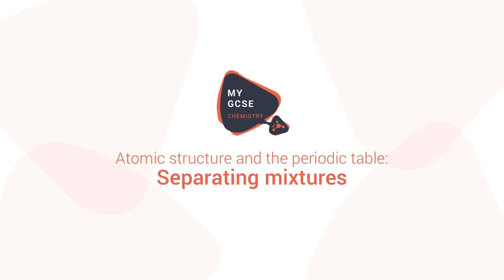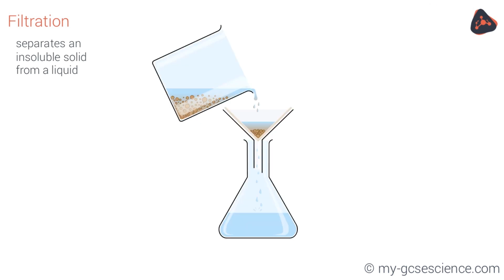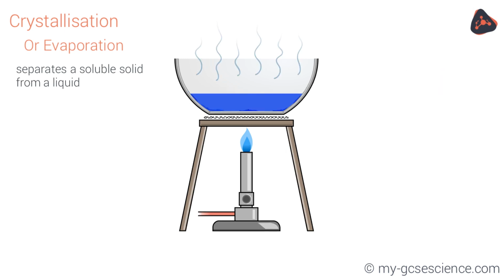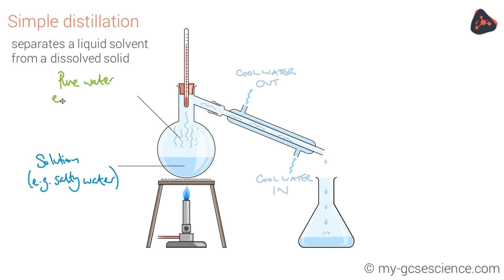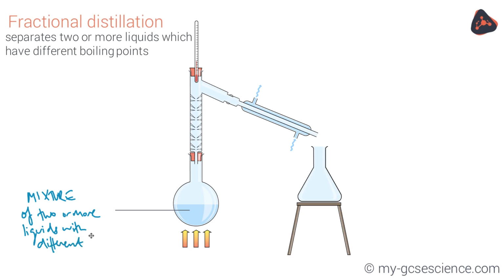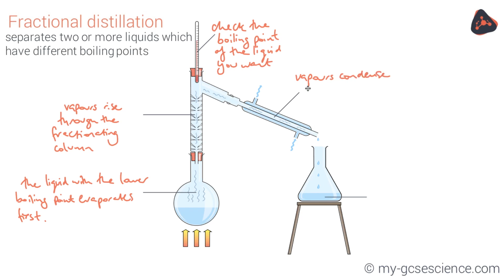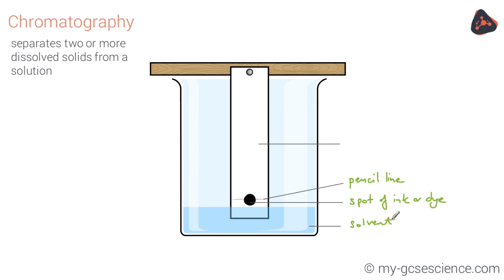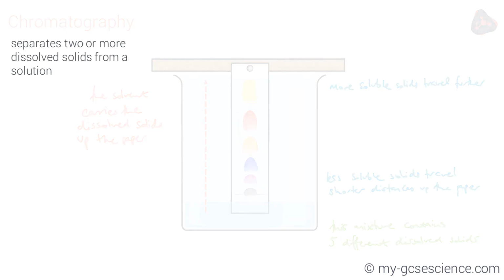2 Separating mixtures